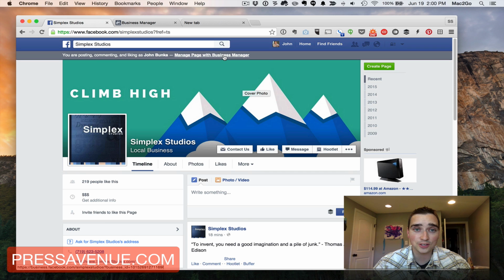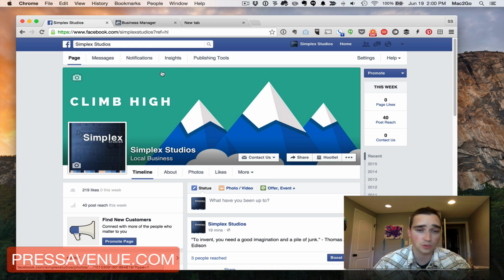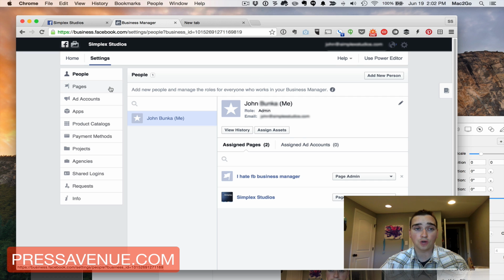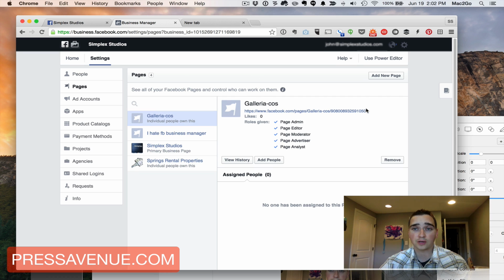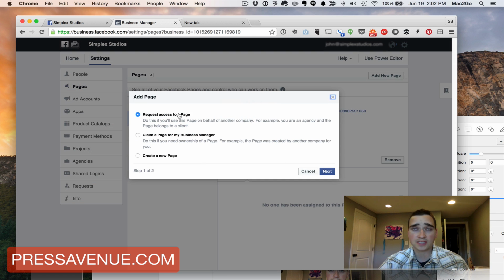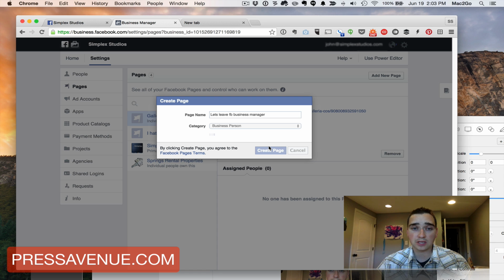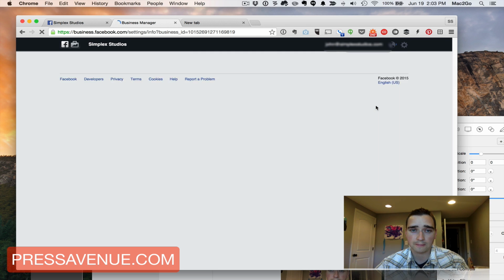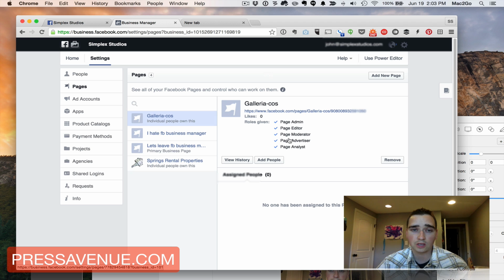How to Remove Your Page from Facebook Business Manager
How to remove your page from Facebook Business Manager - Press Avenue

Click Settings on the top left
Click Pages
Click the button on the top right, Add New Page
Create a dummy page, you can pick any category
After the dummer page has been created click Info
Click Edit next to your business
Business_Manager
A search box will show up next the the words "Primary Page"
Search for the dummy page you just created
Click Save!
Now click Pages on the left
Click the page you want to remove
Business_Manager_leave
Click REMOVE and that's it!Isn't this easy to remove your page from Facebook Business Manager or do you like the manager?
Your Facebook business page has now been removed from the Facebook Business Manager!
Hopefully in the future they make this easier.  When you go back to Facebook.com you should see your page listed. As a note it did take about 3 minutes for ours to show in the list.

Did you remove your page from Facebook Business Manager or do you like the manager? Thanks